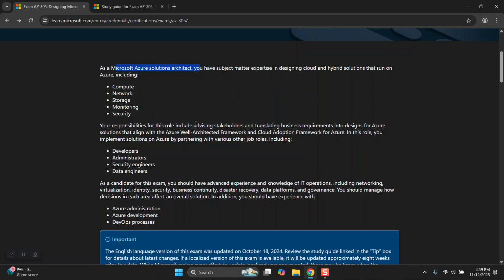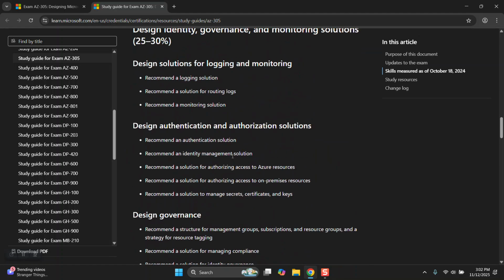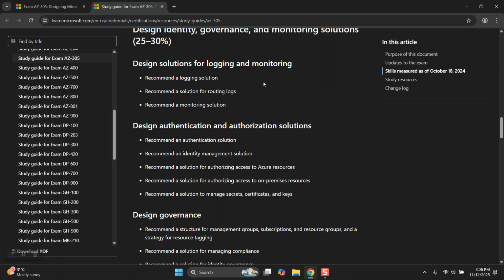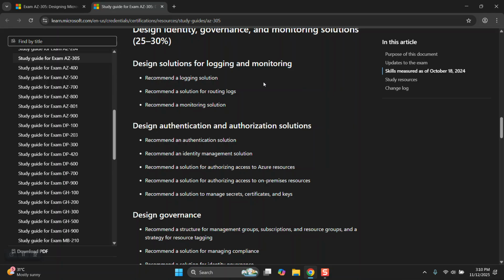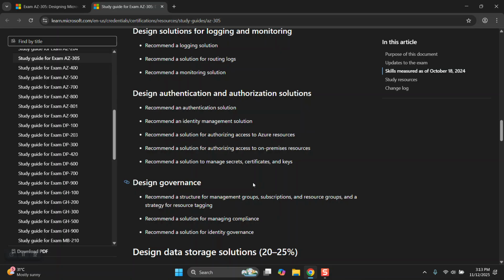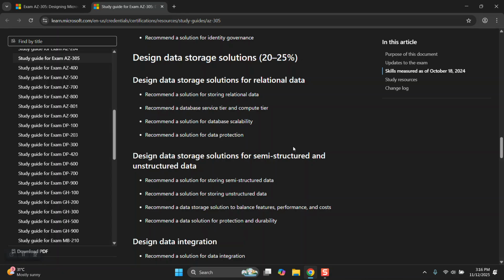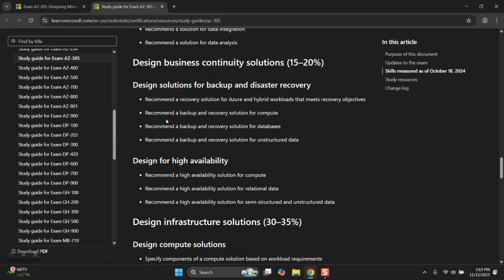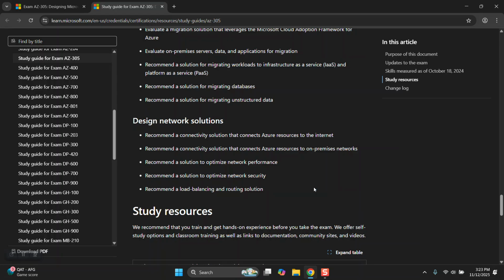Azure Solutions Architect | Part 1 | Intro